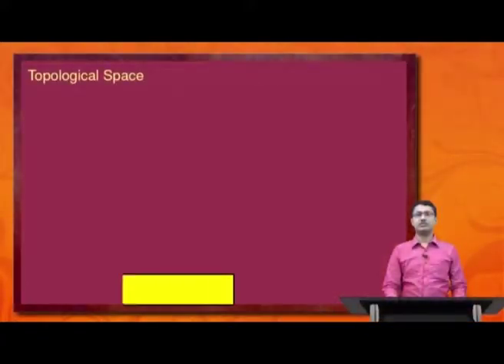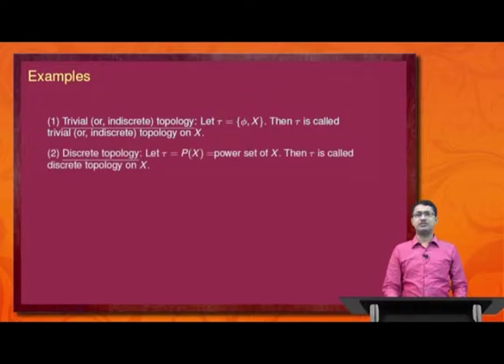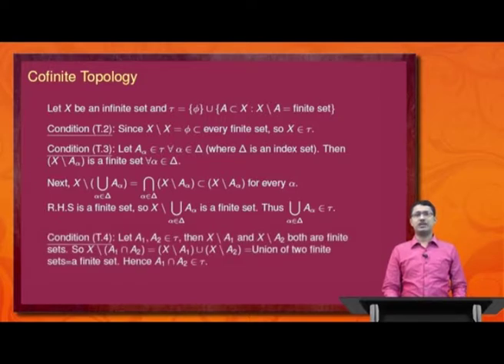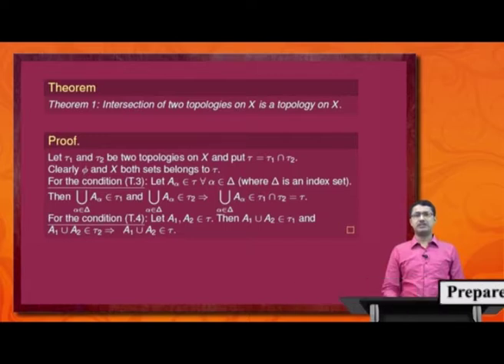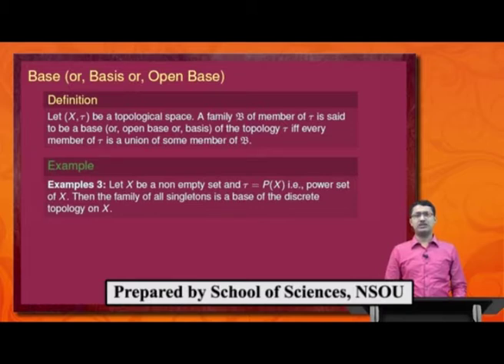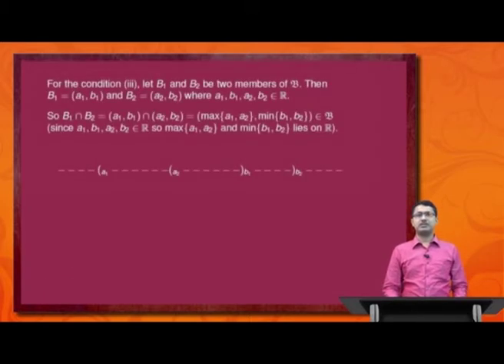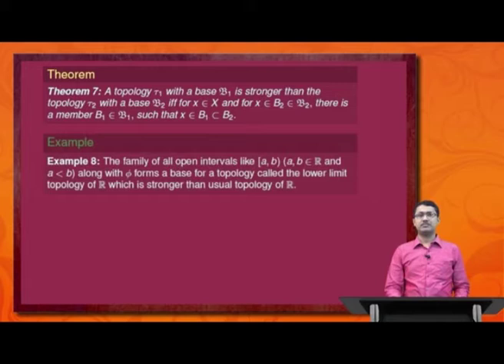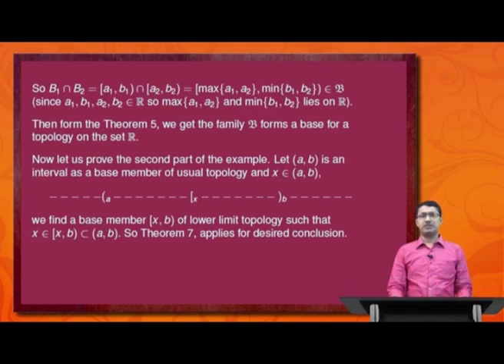General Topology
Subject : Mathematics
Course Name : Topology